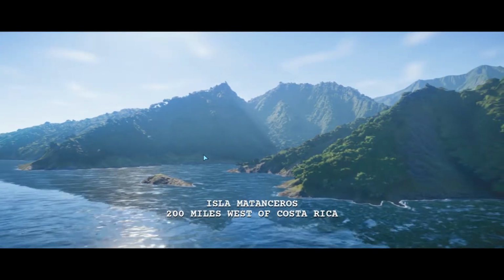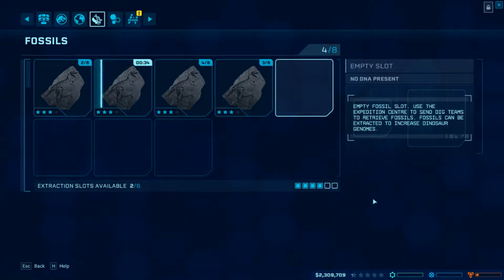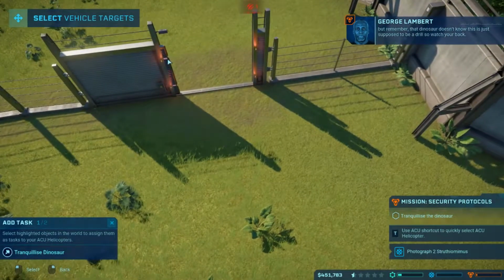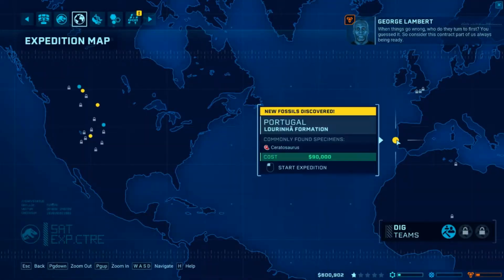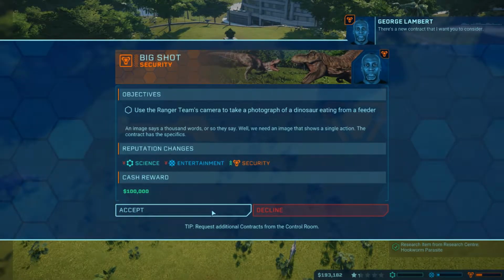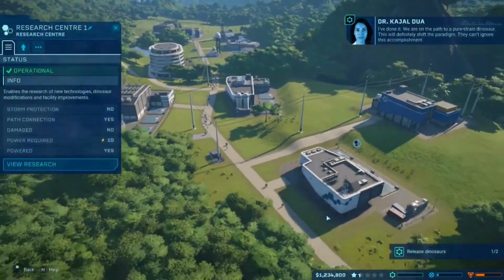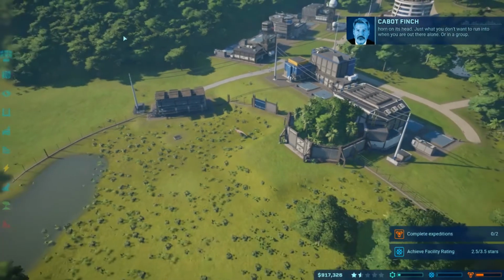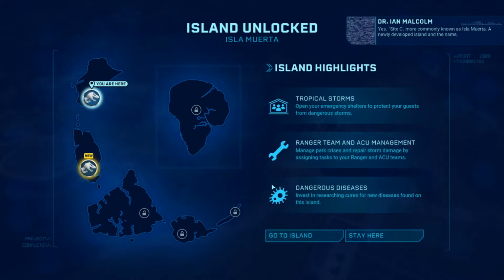JWE Episode 1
Starting a play through of Jurassic World Evolution from the very beginning.

Please be warned that the voice actors in the game just jump in and start talking over me, so mostly I shut up whilst it was still in the tutorial portion.